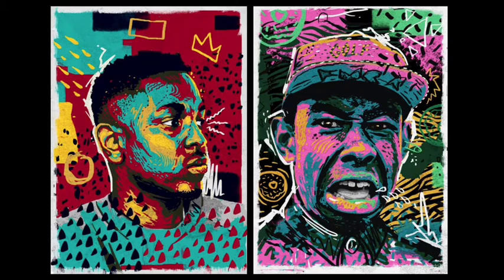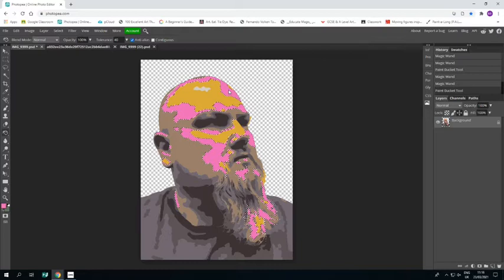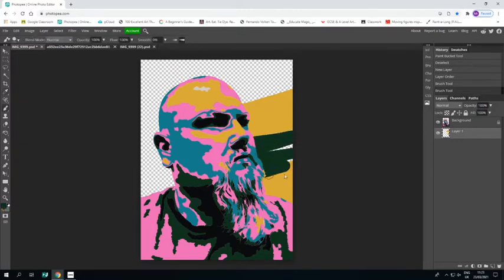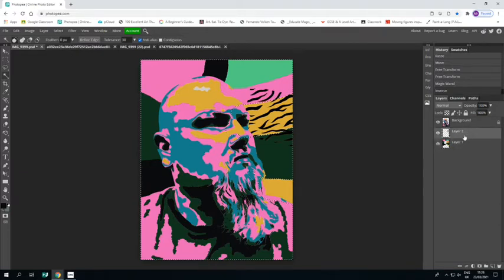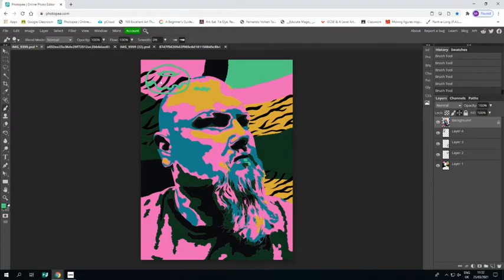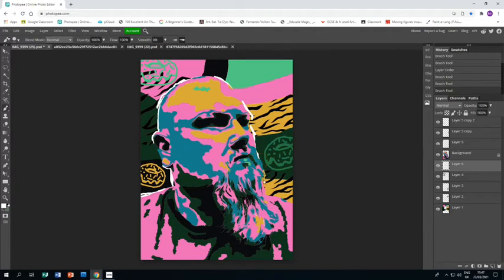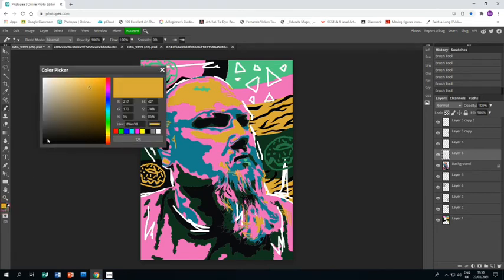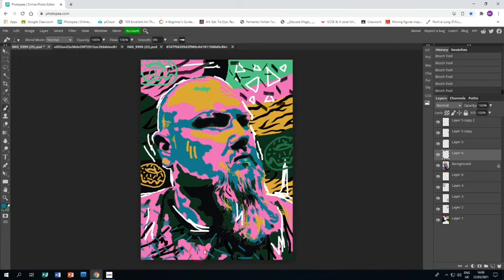Andy Gellenberg Photopea Tutorial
Learn how to create a piece of work in the style of the artist Andy Gellenberg